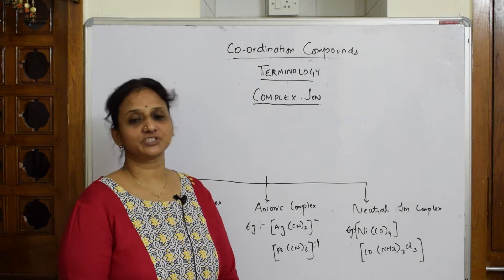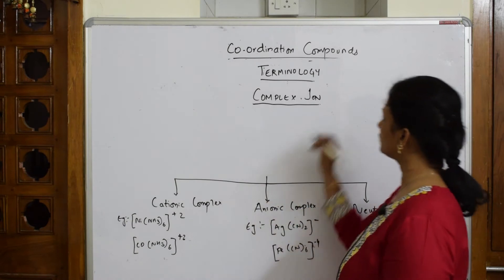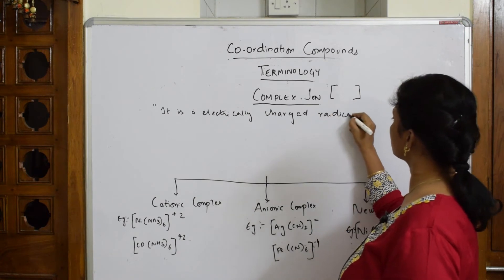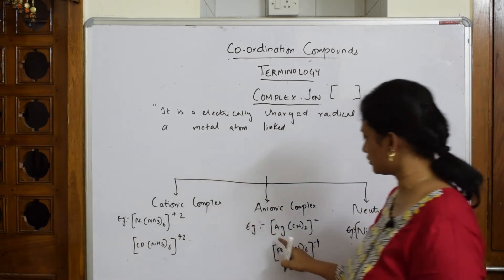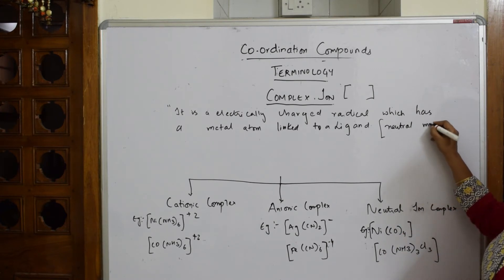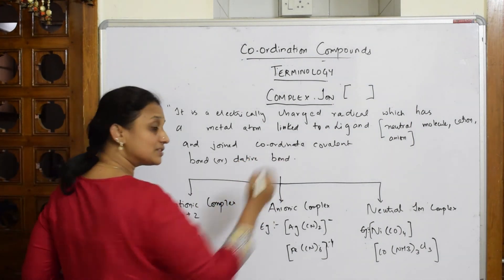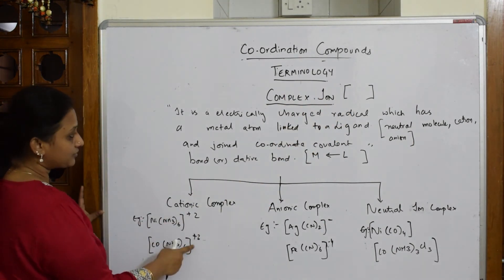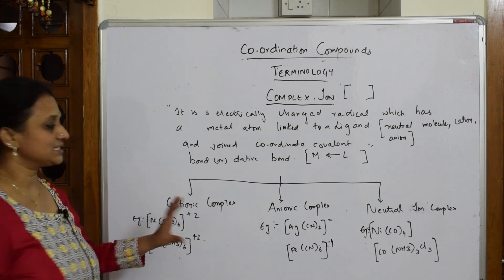Complex Ion | Part -3| Unit 9| CBSE grade 12 | chemistry| Coordination compounds chapter| Vani mam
Complex Ion

 BIOMOLECULES

 CHEMICAL BONDING